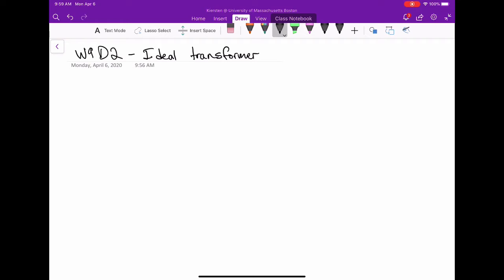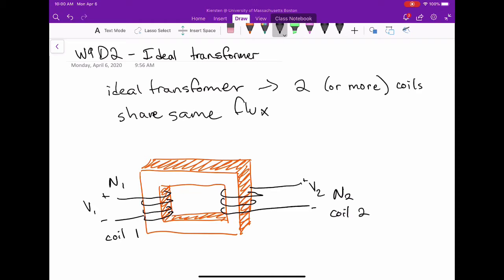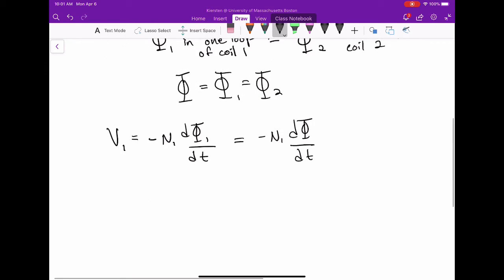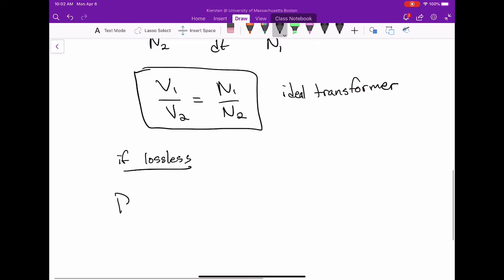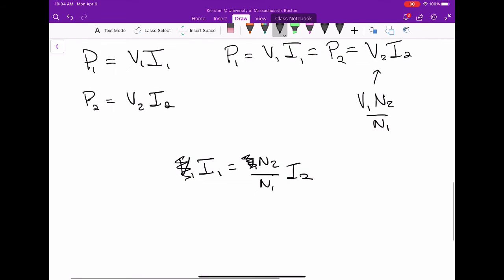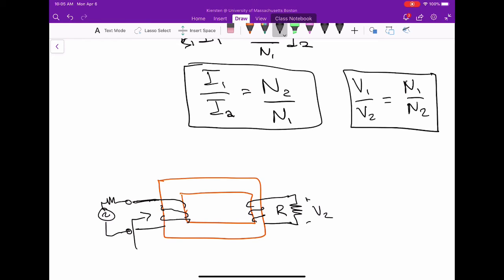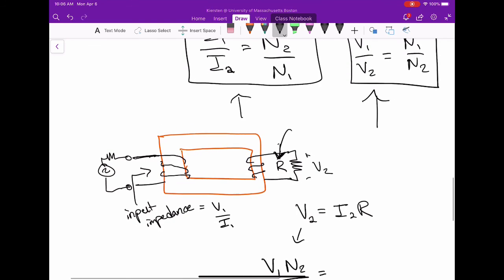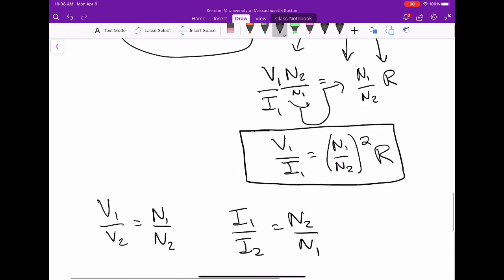W9D2 - part 1 - Ideal transformers